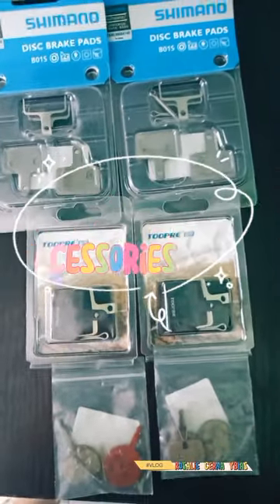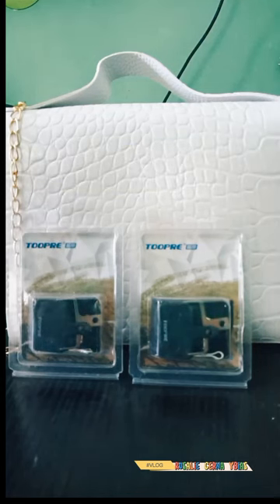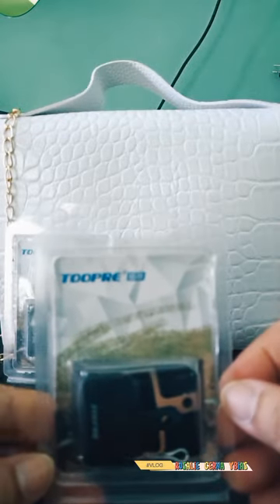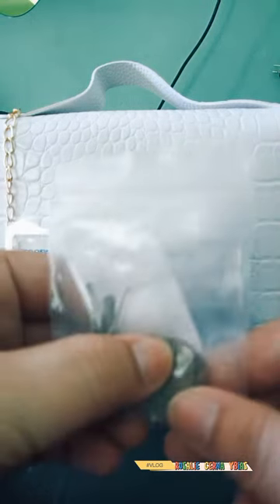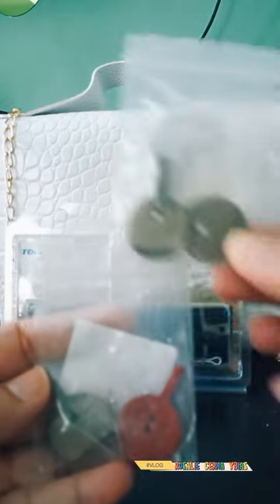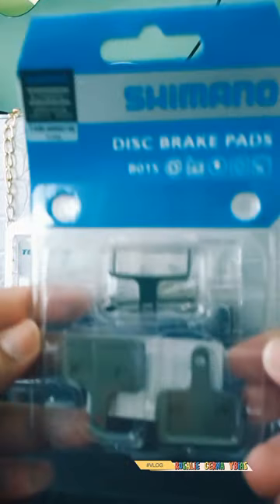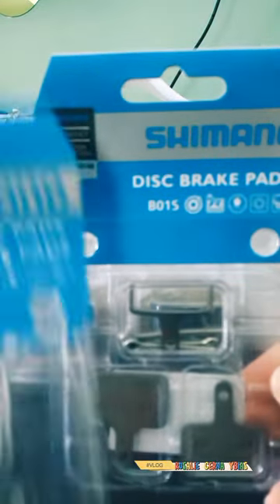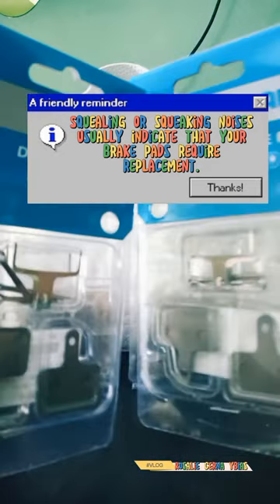Bike Disc Brake Pad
Disc Brake Pad for Bike